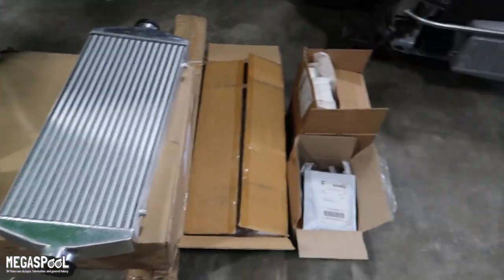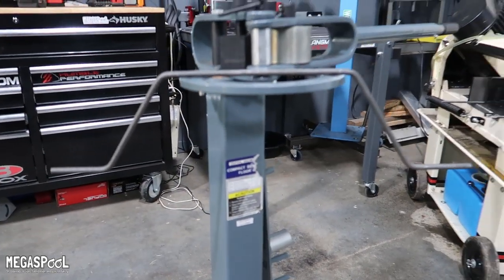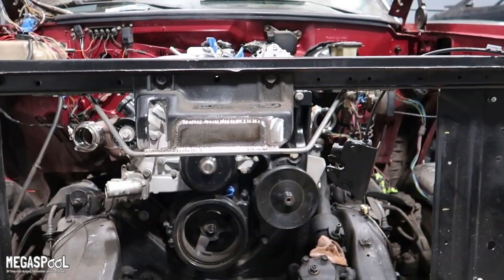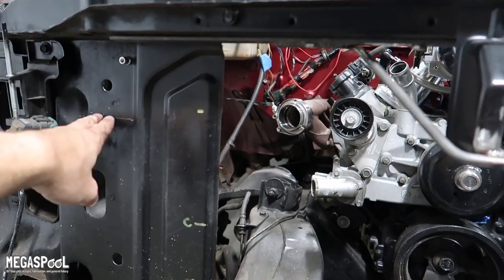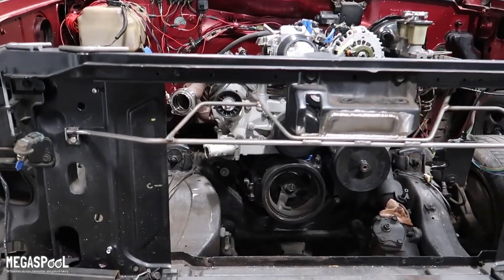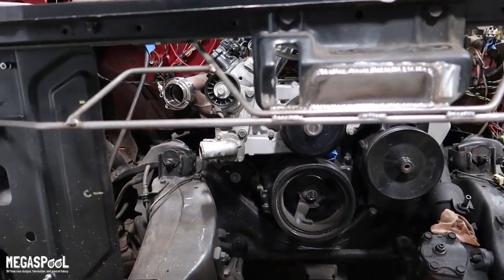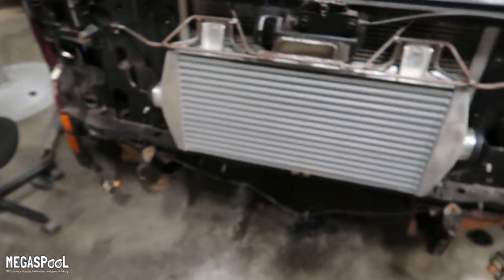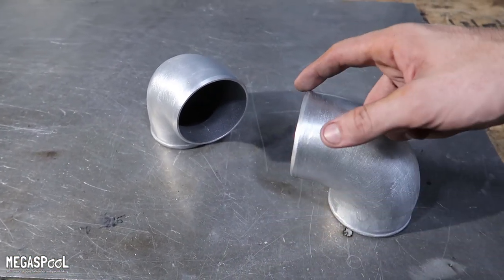CUSTOM INTERCOOLER MOUNT! LS Turbo Fab PT. 2